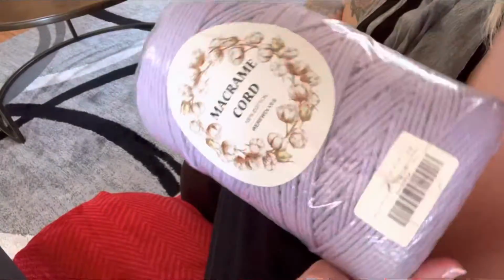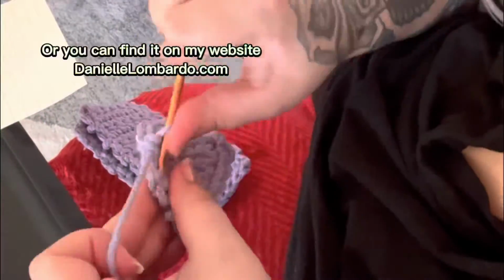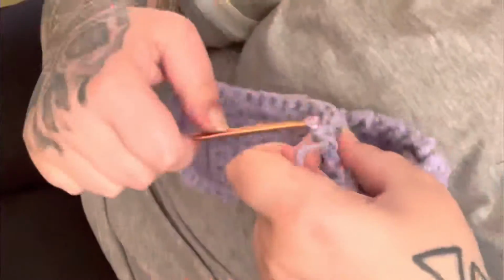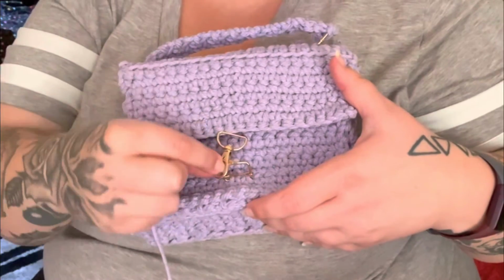Crochet Purse: Take #2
Crocheted a second purse this is take two that first time I didn’t use the proper material this time I’m using macaré fabric like yarn and it worked out so much better I think I’m gonna continue with this I’m gonna make the pattern even better but the free pattern the one I use for this exact purse that I’m showing in the video is up on my website I’ll link it here and yeah if you try it out let me know how it goes Down below!

Also isn’t this lavender like the cutest color especially because I use the goldish color to hardware, adorable!!